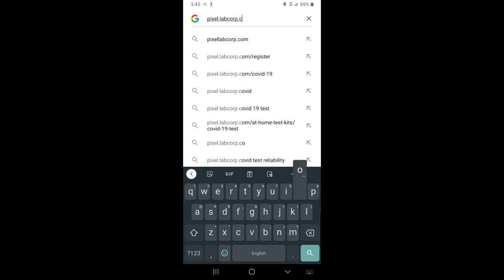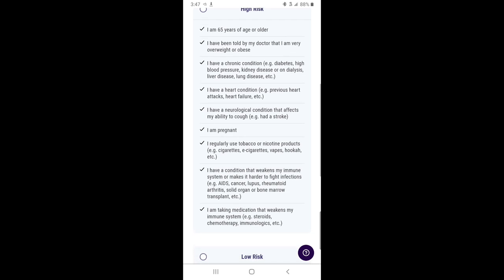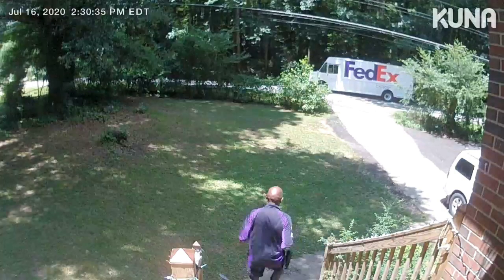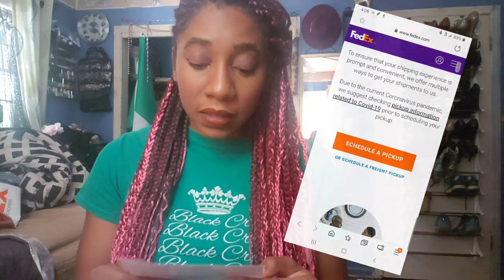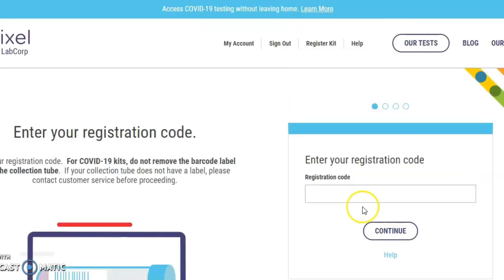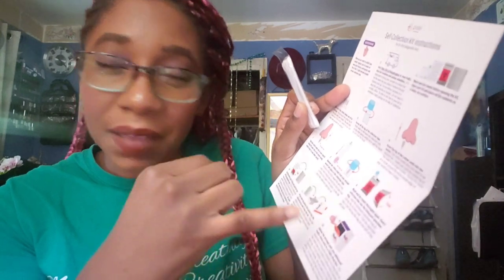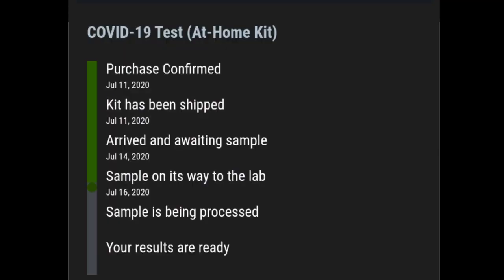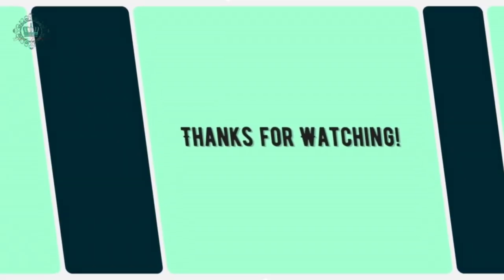How to do a At-Home COVID 19 Test using the LabCorp Testing kit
Last time I got tested, many of my friends had a lot of questions. This time I'm recording it for them and everyone else IN DETAIL. The way I tested myself is the same way I was previously tested at a urgent care center. (I was negative). I will post my results once I get them.

some of my items are also available on Etsy